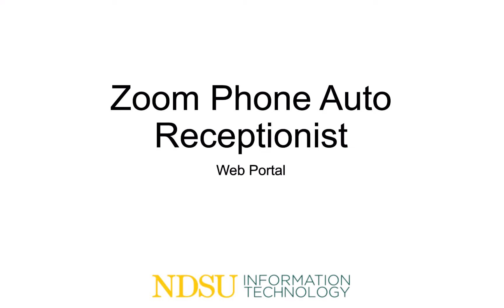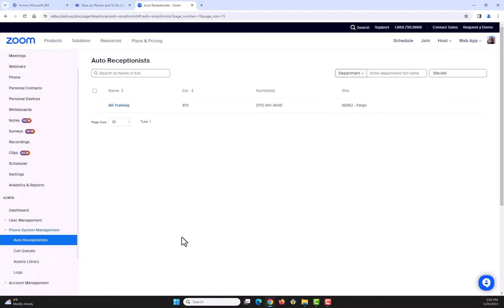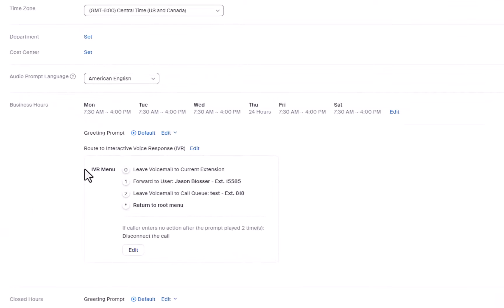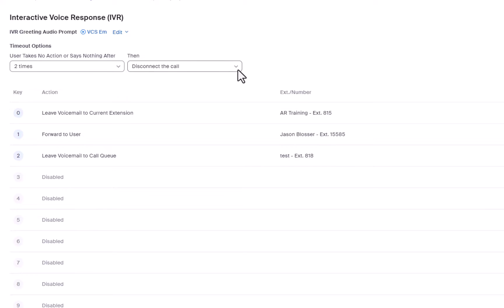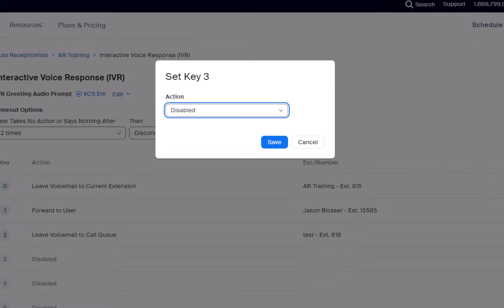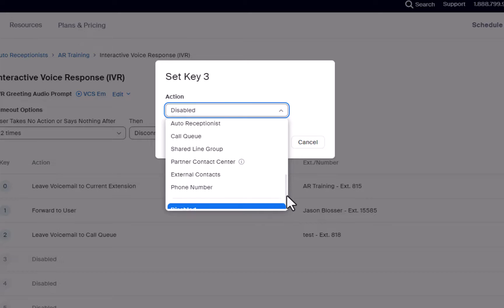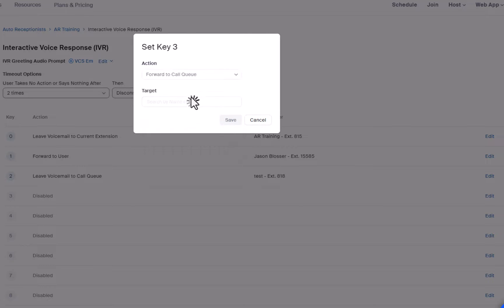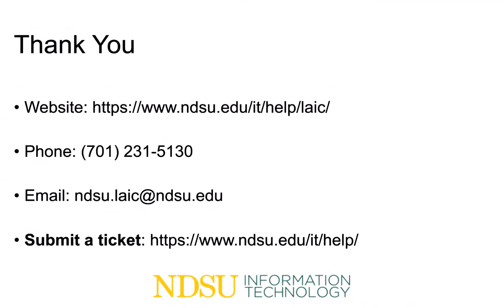Zoom Phone Receptionist (2:47)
Navigation 0:00

Business Hours & IVR 0:26

End 2:38